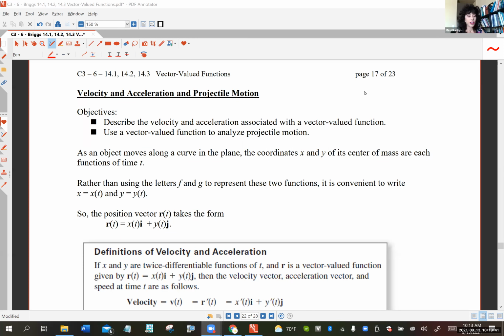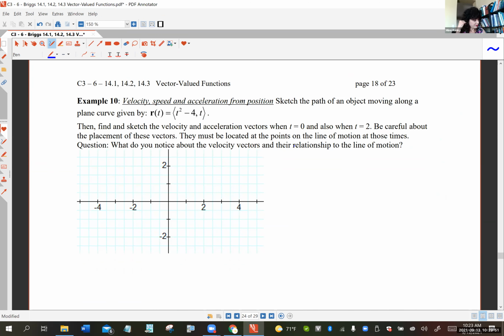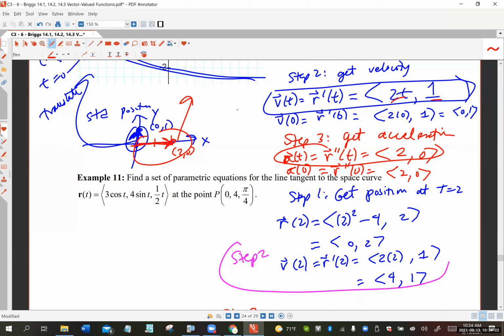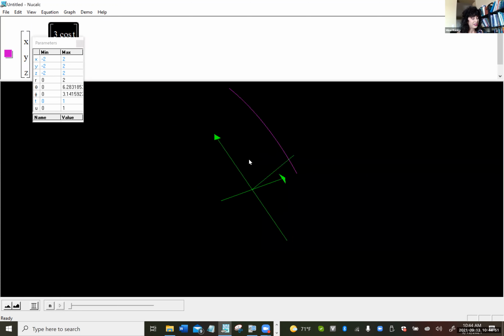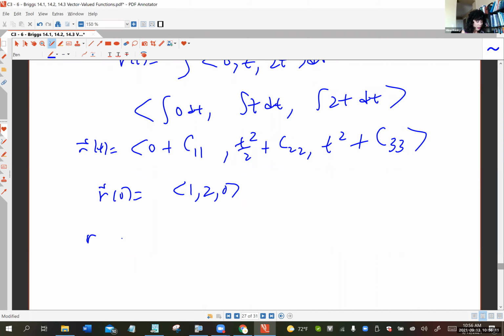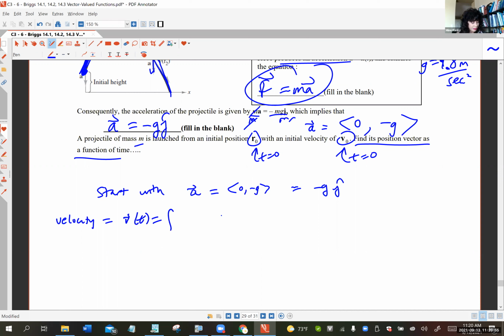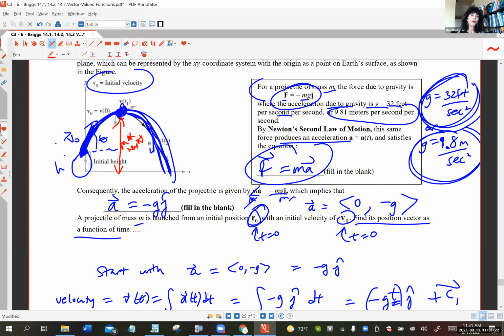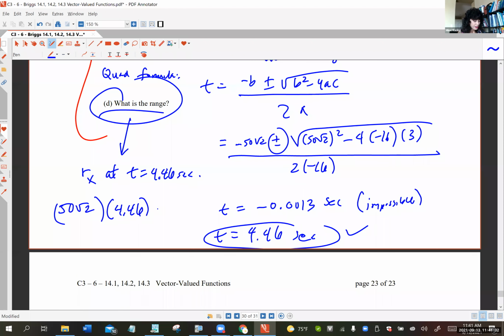Math 252 FA 21 Day #9